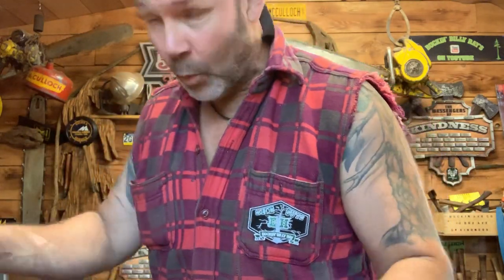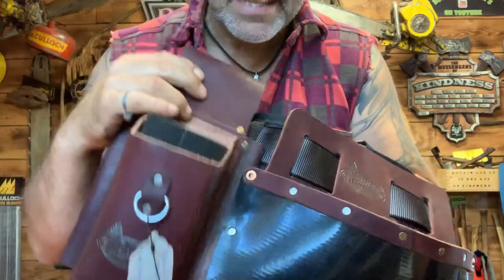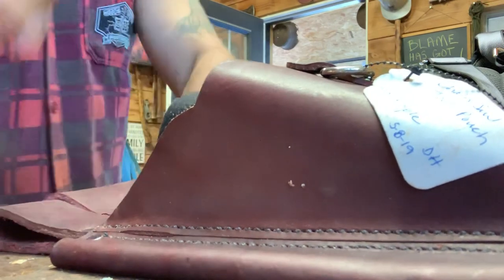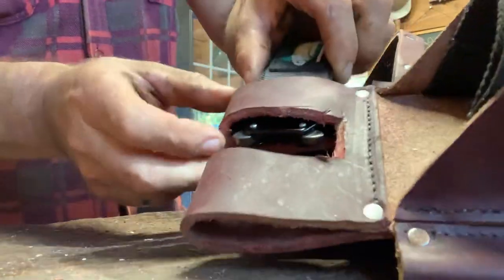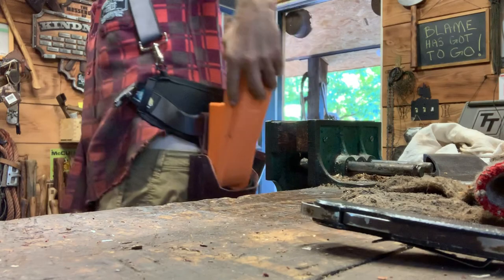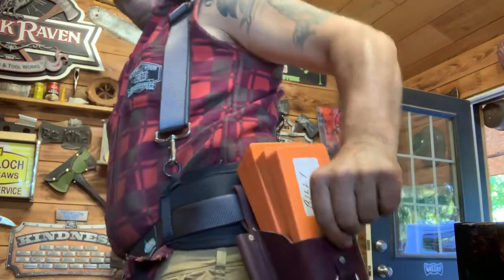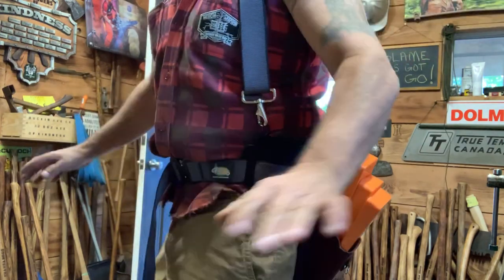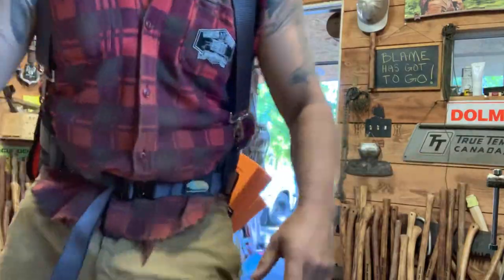Weavers wedge pouch. Becomes better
I show a quick and simple tweak that makes this wedge belt better for me in the field